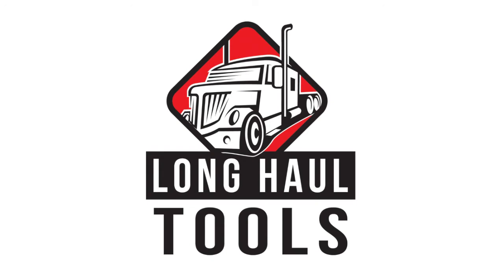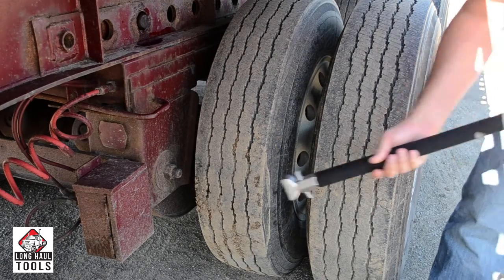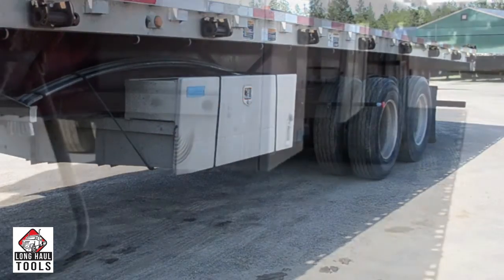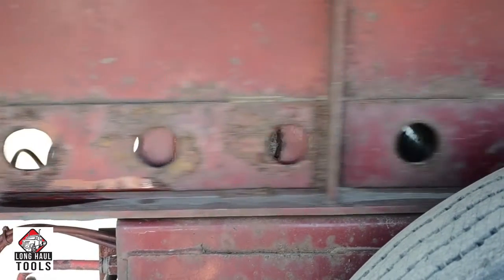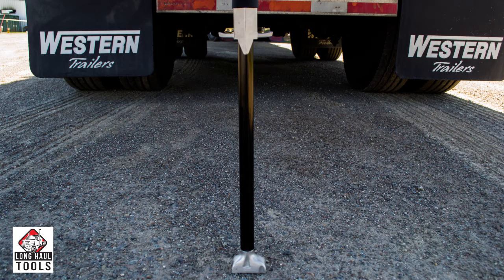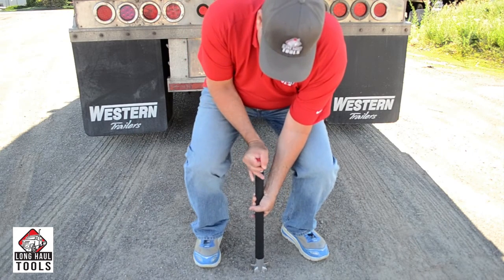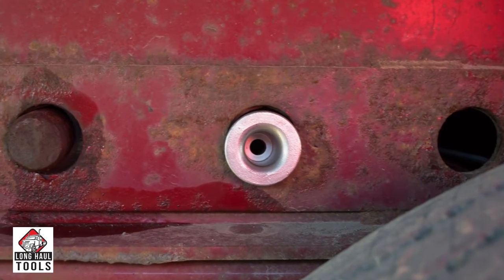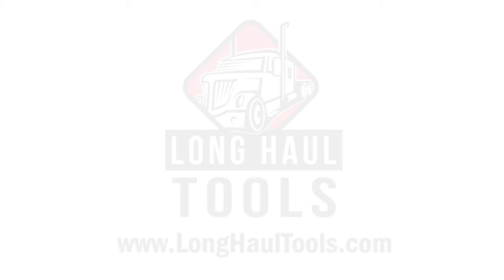The Pin Master-Tandem Slide Pin Puller - Long Haul Tools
A hands on demonstration of the Pin Master - Tandem Slide Pin Puller from Long Haul Tools.
The Pin Master - Tandem Slide Pin Puller makes sliding your tandem axels easier, saving time, money, and making the task much safer.